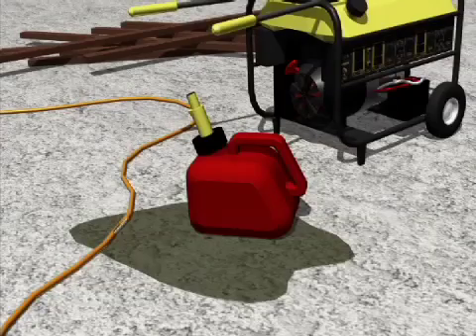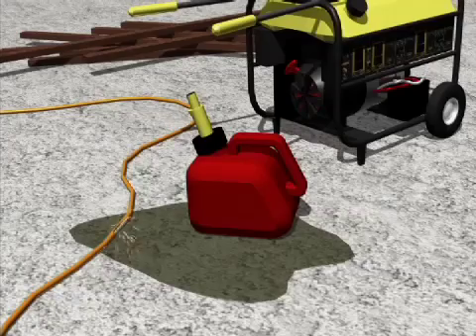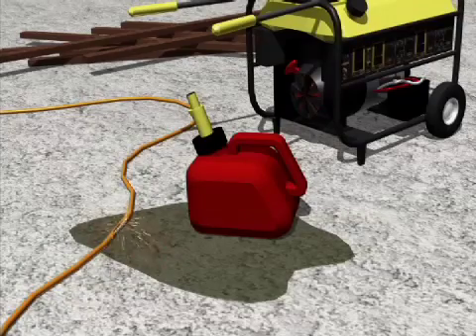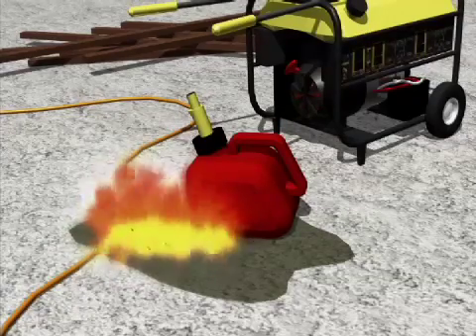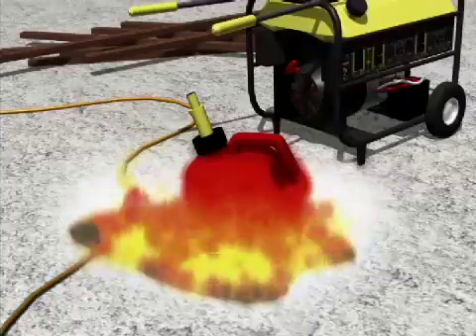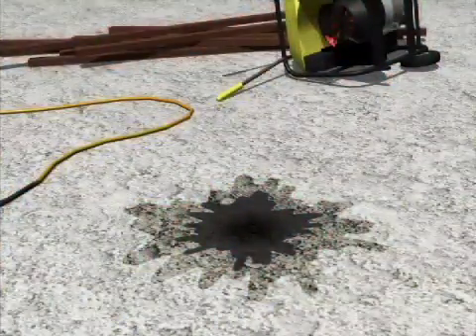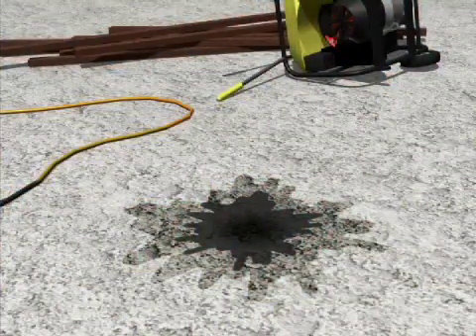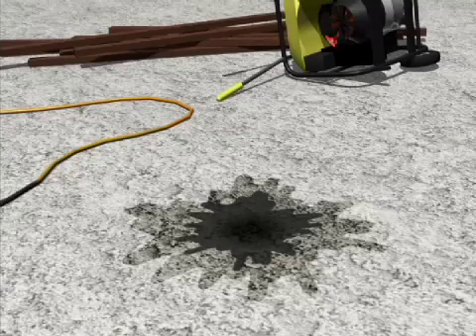Electrocution Hazards In Construction Environments PART I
Over the years, electrocution has become the fourth leading cause of death in the construction industry. Contrary to common perception, it does not take a great deal of electricity to cause an electrocution. Just the amount of current that it takes to light a common Christmas Tree bulb can stop the heart and result in death.

There are a number of causes of shock, electrical burns and electrocution. If the power to electrical equipment is not grounded, the grounding path has been broken, or there are live parts or bare wires, a fault current can travel through your body. Even when a piece of equipment or a tool is properly grounded, it can instantly change from safe to hazardous because of extreme conditions or rough treatment. So employees need to know what hazards to watch out for and how they can protect themselves.

The first in a two-part series on electrocution hazards, MARCOM's training products on "Electrocution Hazards In Construction Environments PART Iâ€¦ Types of Hazards and How You Can Protect Yourself " discuss the major types of electrocution hazards, and how employees can protect themselves from electrical hazards and electrocution in construction environments. Topics covered in these products include:

Electrical hazards and electrocution.
Major types of electrocution hazards.
Power lines and GFCIs.
Power tools and extension cords.
Lock-out/tag-out.